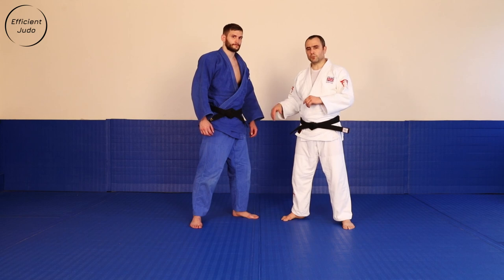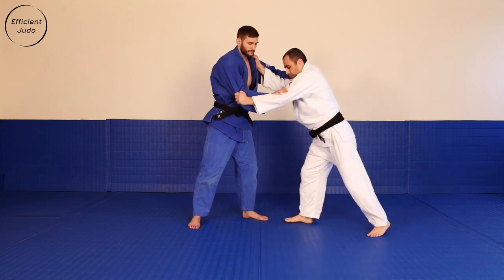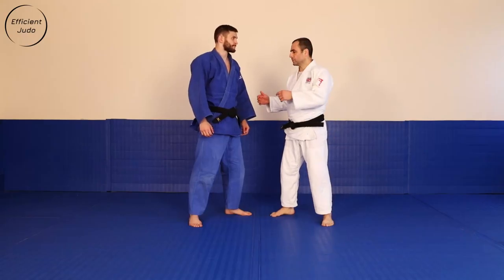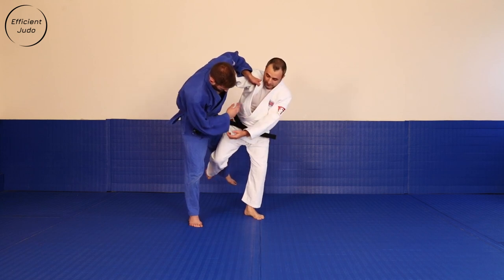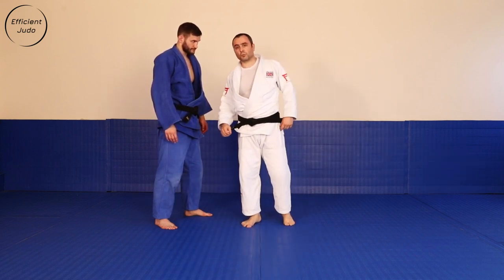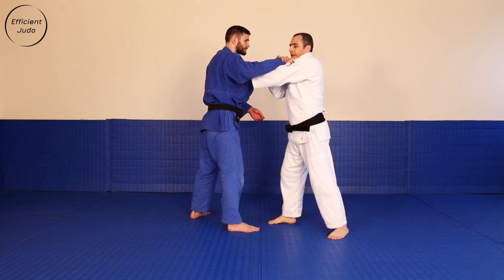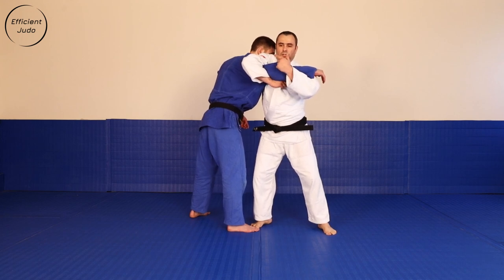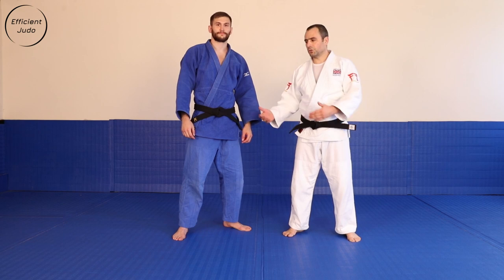Uchi-mata - Competitive variations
Efficient Judo instructional showing competitive variations of Uchi-mata